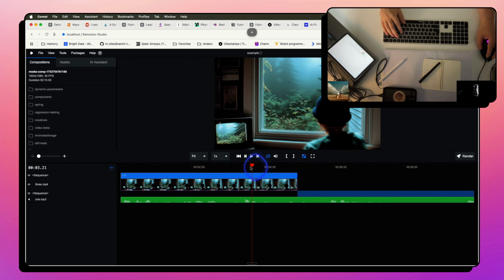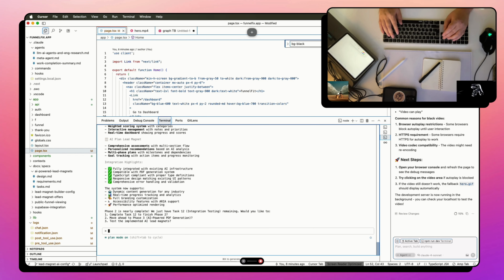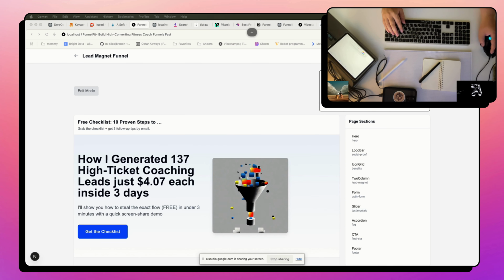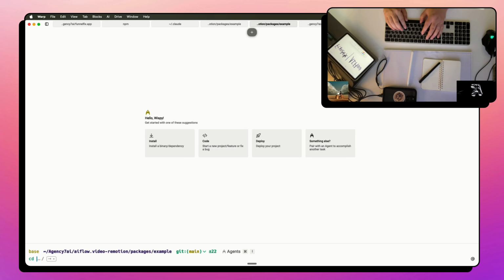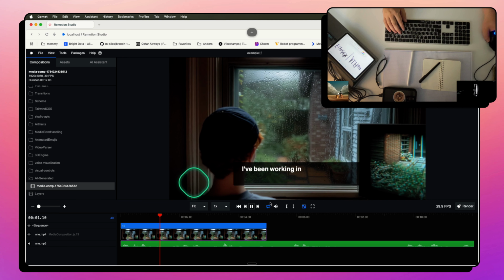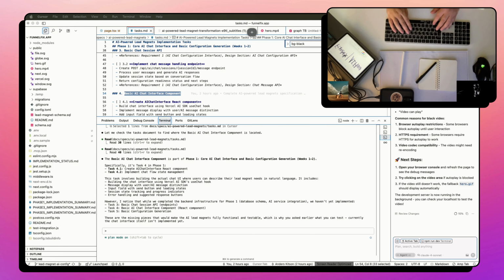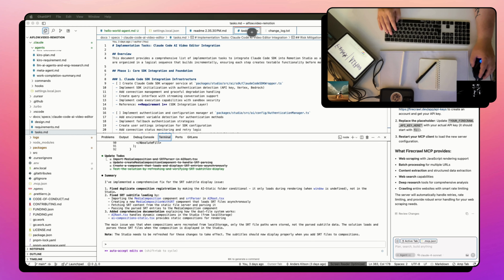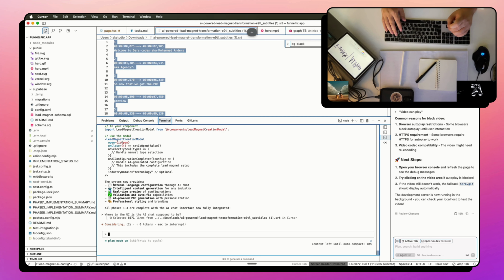Building AI Video Editor & Funnel Tool | Real-Time Development Stream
Join Mohammed Anders (Ders Codes / Agency7) in this development session where we work on two exciting AI-powered projects:

**🎬 AI Flow - Video Editor**
Building an AI-powered video editing application using:
- Remotion for video composition
- Claude SDK wrapper for AI integration
- MidJourney visuals + 11 Labs audio
- Working on SRT subtitle integration
- Real-time timeline editing through chat interface

**🔧 Funnel Fit - Lead Magnet Generator**
Continuing development on our AI-powered lead generation tool:
- Implementing AI chat interface for configuration
- Using Claude's Kiro agents for automation
- Phase-based task execution
- Dynamic content generation

**💡 Topics Covered:**
- Debugging SRT subtitle display issues
- Using Claude in plan mode for problem-solving
- Exploring AI voice chat interfaces (ChatGPT, Gemini, Pi)
- Discussion on fine-tuning AI models for specialized tasks
- FDA 510(k) submission requirements and QMS documentation
- "Vibe coding" philosophy - letting AI write production code
- Real-world debugging and troubleshooting

**🛠️ Tech Stack:**
- Next.js/React
- TypeScript
- Remotion
- Claude SDK
- Various AI APIs (OpenAI, Anthropic, etc.)

**⏱️ Timestamps:**
00:00 Intro and AI video app
00:30 Adding SRT files
02:00 Vibe coding discussion
08:00 AI agent task completion
10:00 Manual testing chat feature
12:00 Debugging SRT issue with logs
16:00 AI Studio experiment
18:00 Perplexity chat experiment
20:00 Vibe coding and tech debt
24:00 AI chat implementation
26:00 Flipbook reader demo
28:00 Casual AI conversation
30:00 AI model fine-tuning discussion
34:00 FDA regulation training
36:00 Video player next steps

**💬 Connect:**
Building something similar? Need help with AI integration? Drop a comment or reach out!

*Note: This is a development stream showing real coding, debugging, and problem-solving in real-time. Perfect for developers interested in AI integration and modern web development practices.*